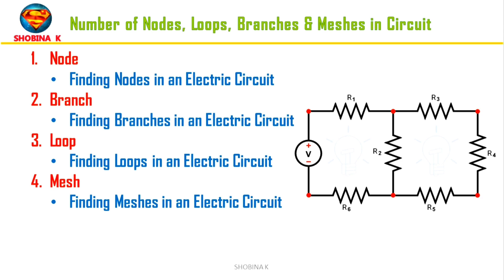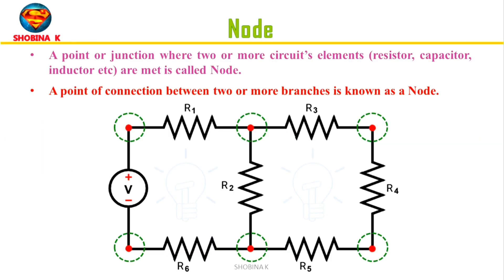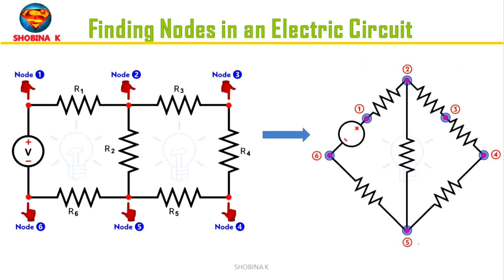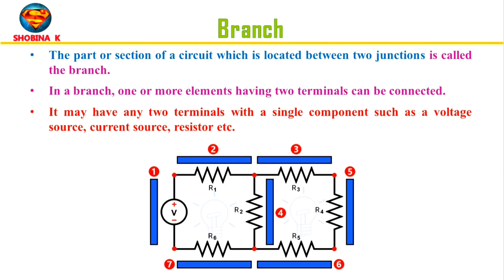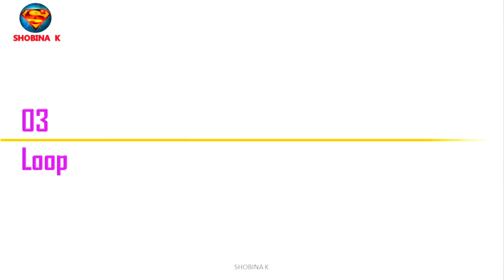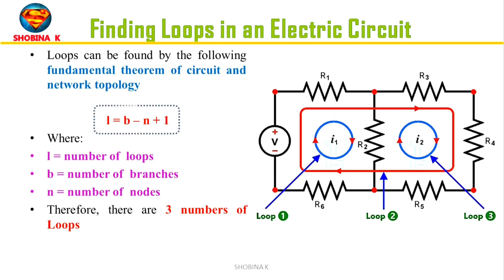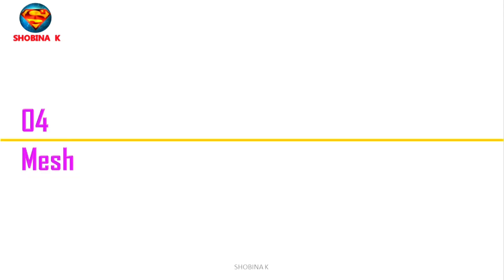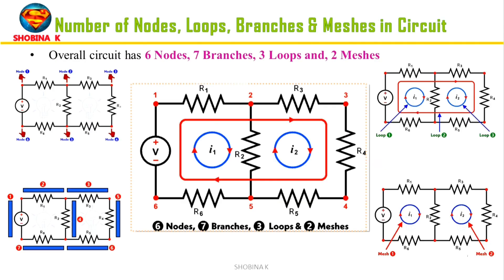EE3251|EC3251 Circuit Analysis.Finding Nodes,Branches,Loops, Meshes.solved previous question papers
Ec3251 nov dec 2022
Node in circuit analysis
What is node on circuit
What is branch in circuit
What is loop in circuit
What is mesh in circuit
circuit theory
dc circuits
mesh analysis
nodal analysis circuits
nodal analysis examples
anna university
anna university latest news
electrical engineering
nodal analysis problem